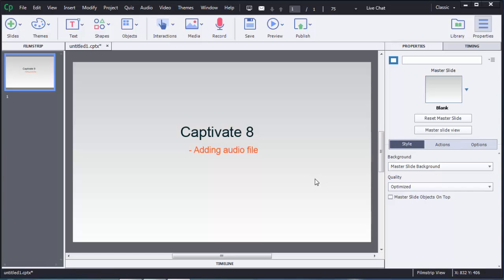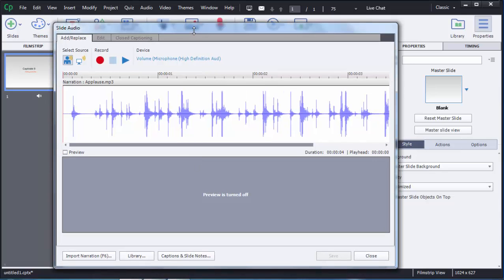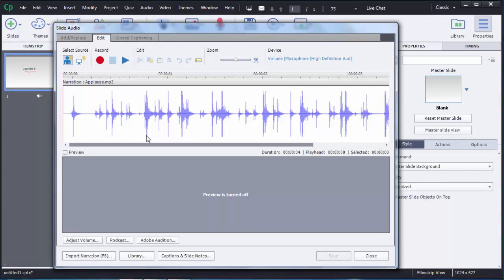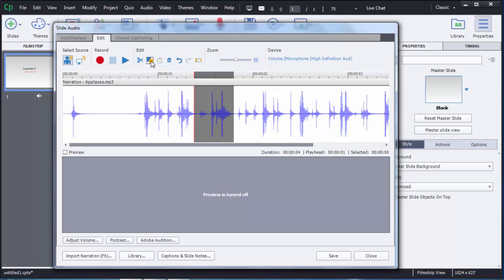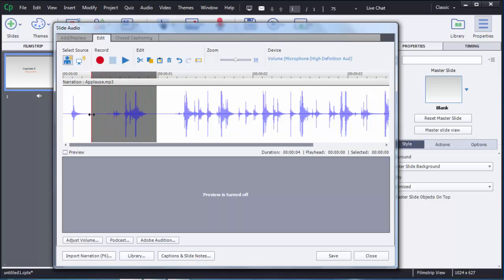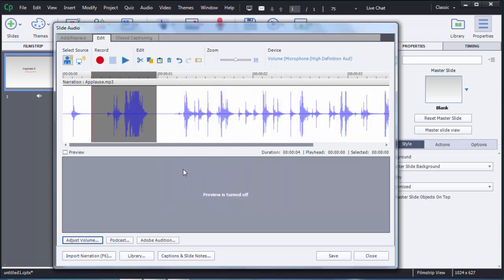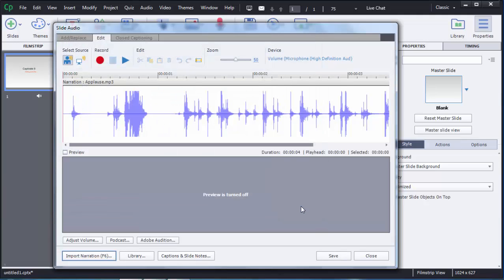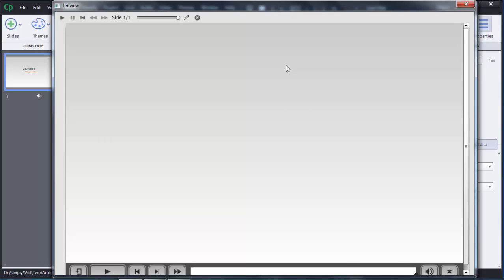Adobe Captivate 8 - Adding audio